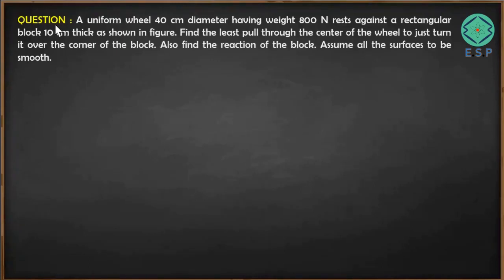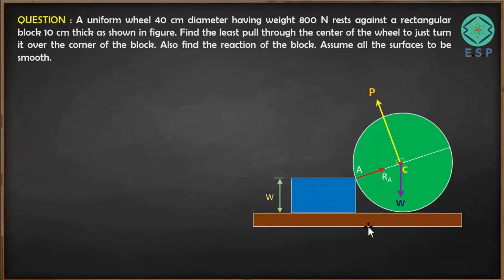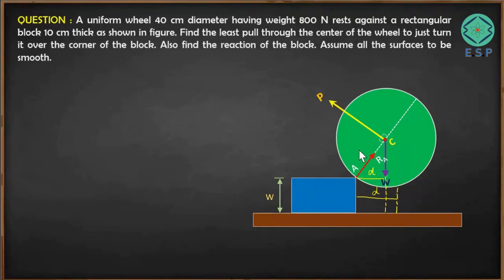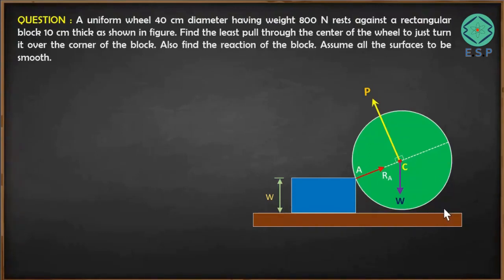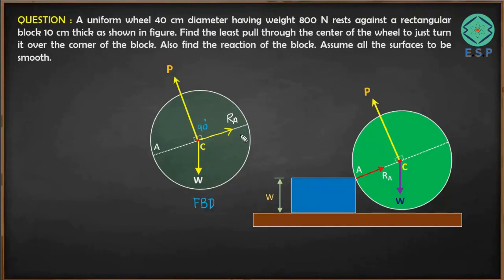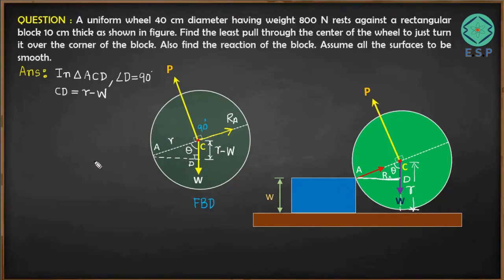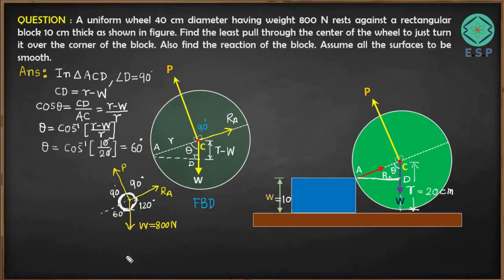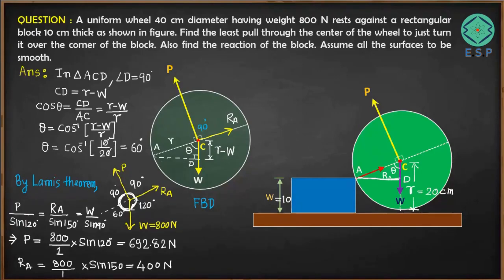Lamis theorem | Example-2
Coplanar concurrent forces
Lamis Theorem